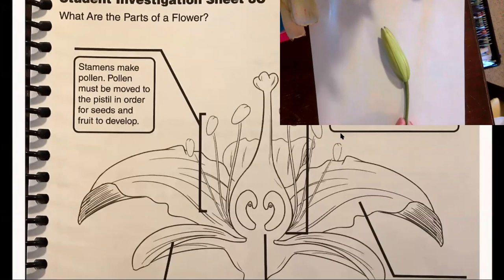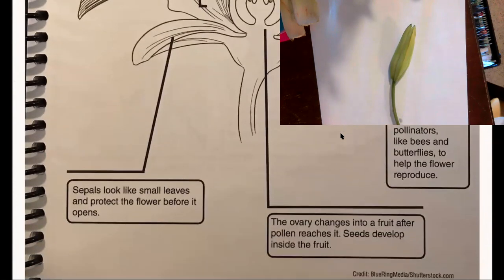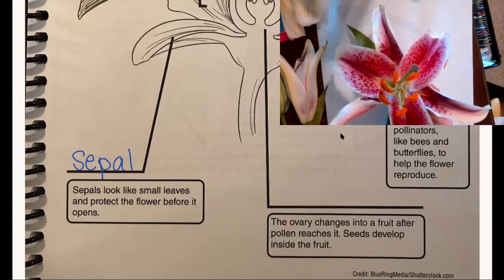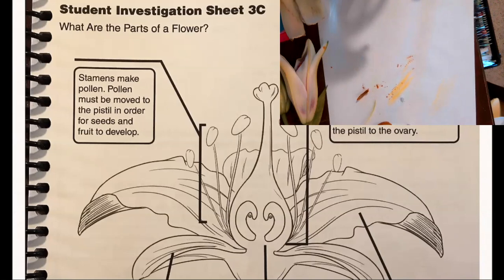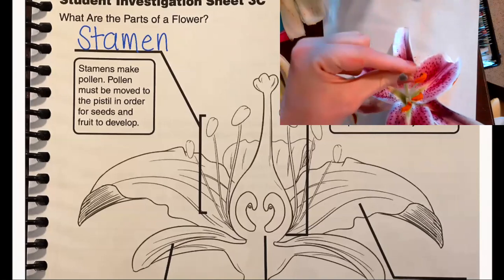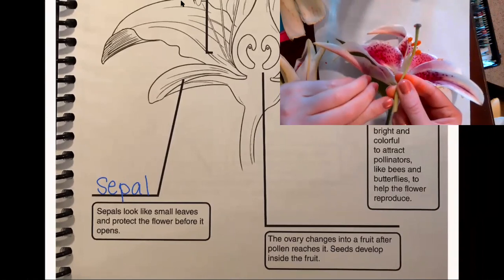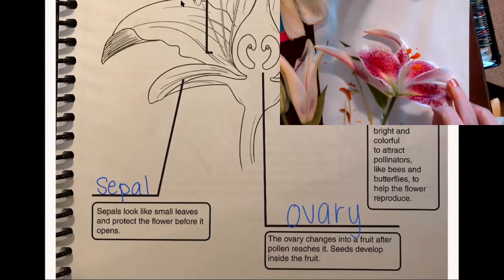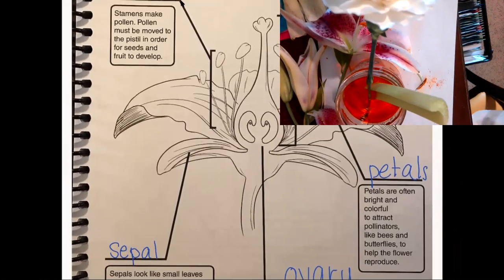Parts of a Flower